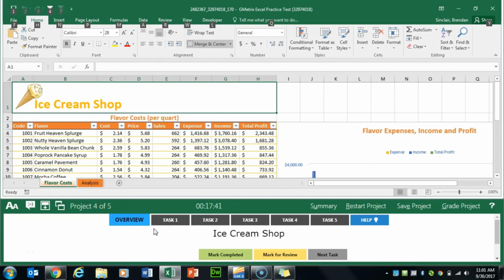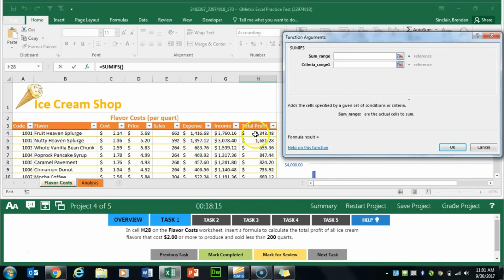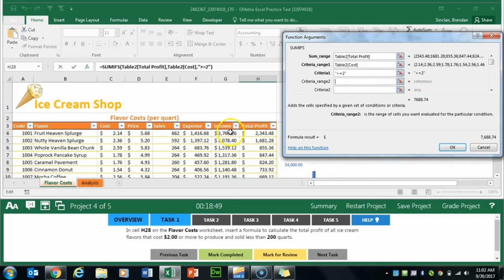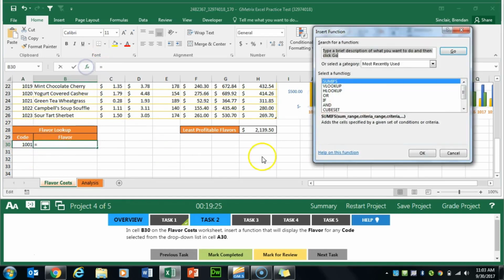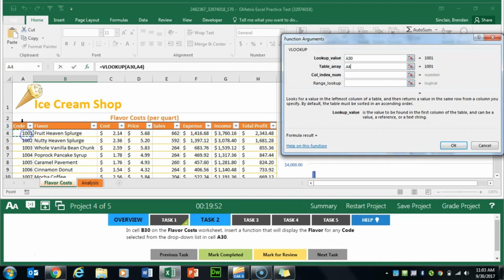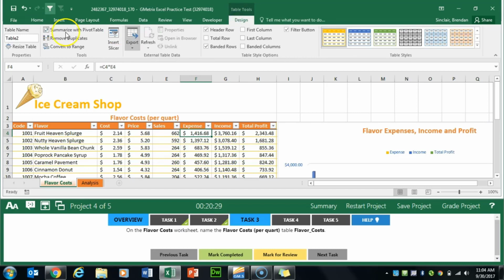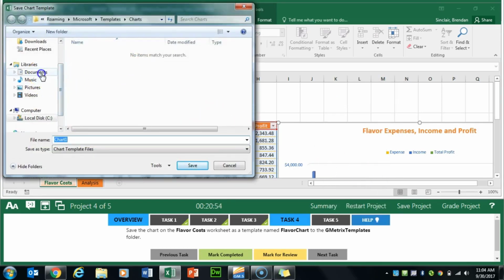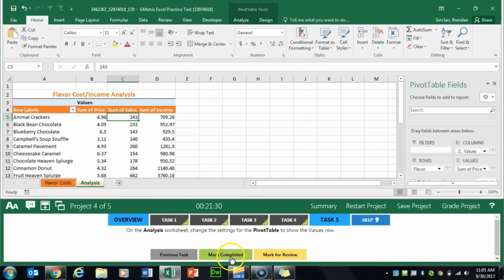GMetrix Excel Expert 2016 Practice Exam 3 - Project 4 (Ice Cream Shop)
RECOMMENDED READING